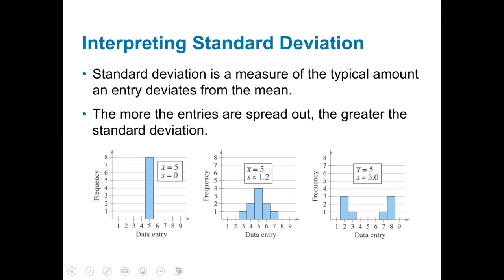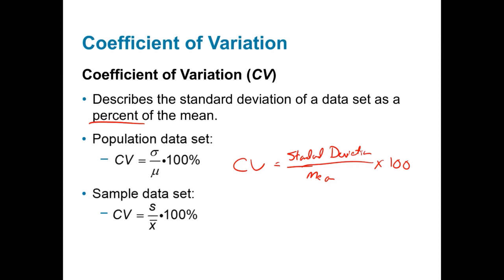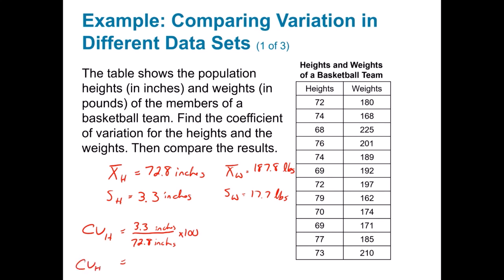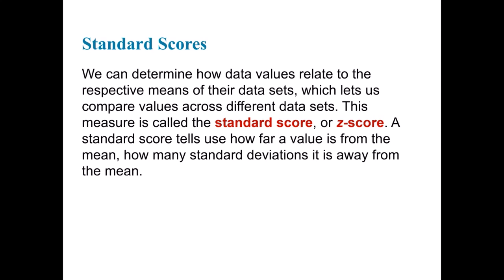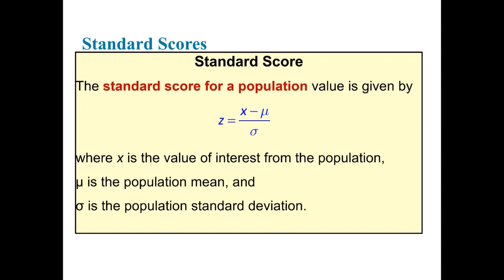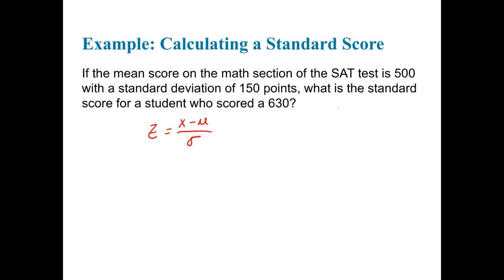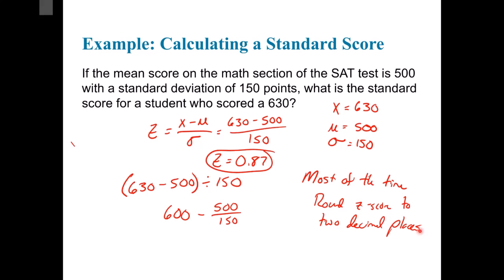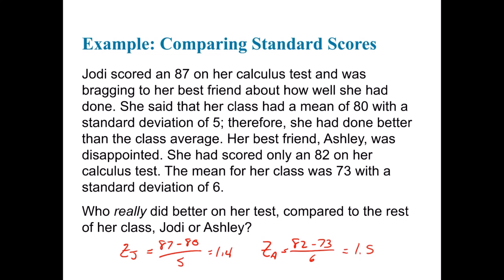MAT 152 Section 3.2 and 3.3 Part 2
Coefficient of Variation, Z-Scores